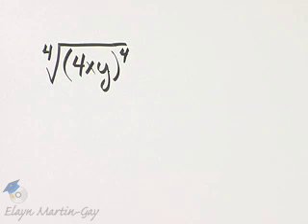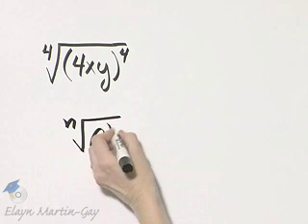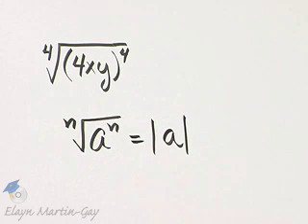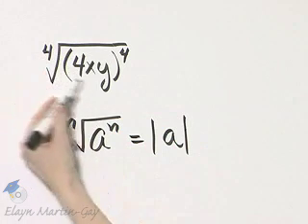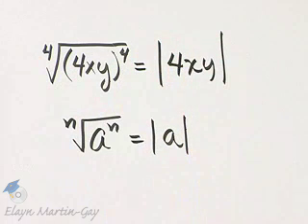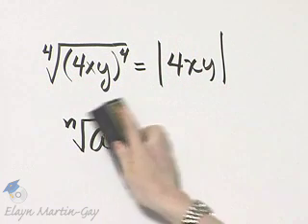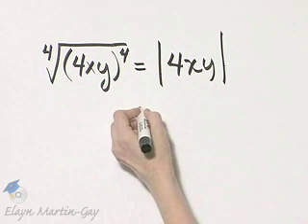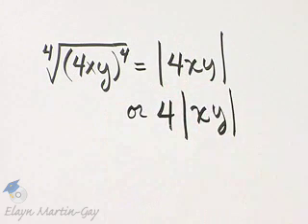Beginning and Intermediate Algebra Ch 10 Ex 9